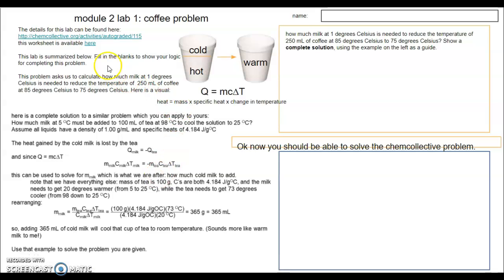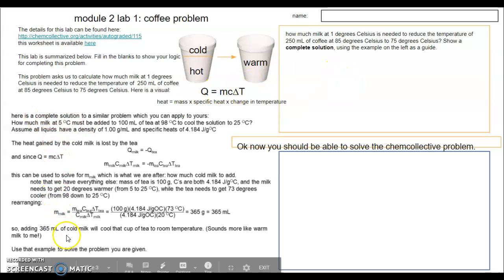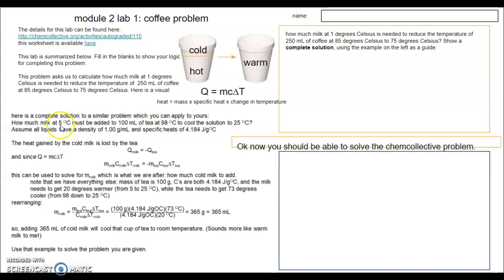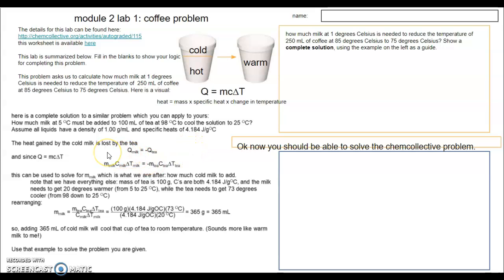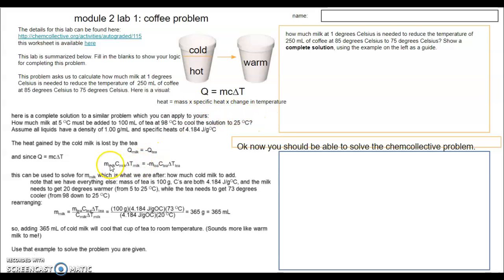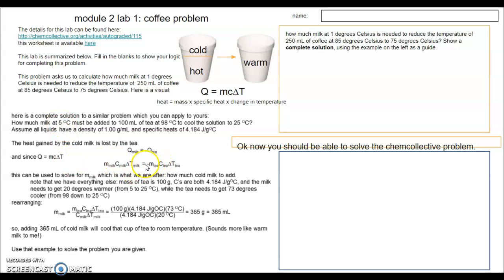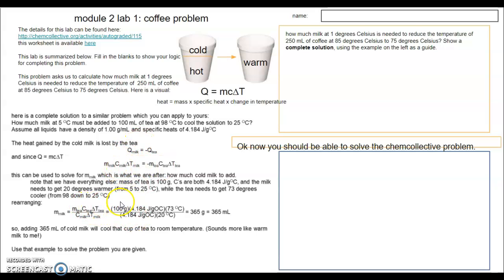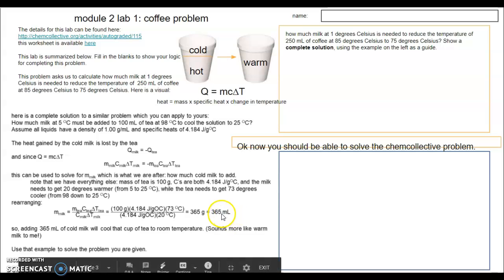module 2 lab 1 help